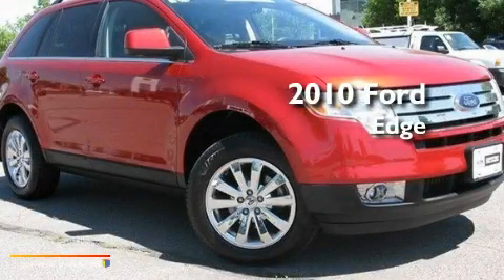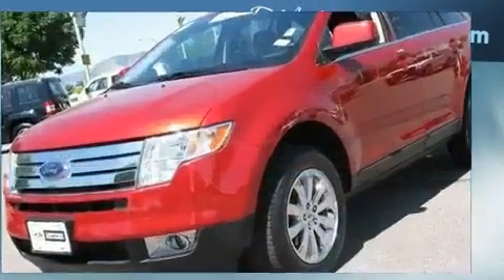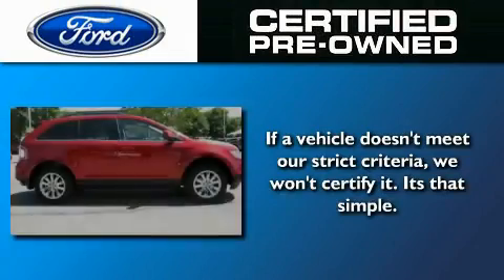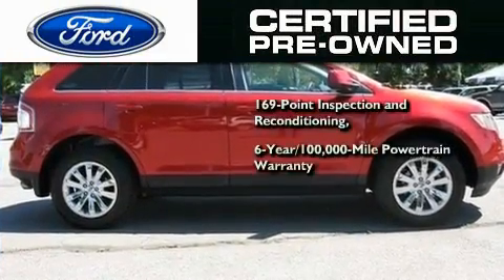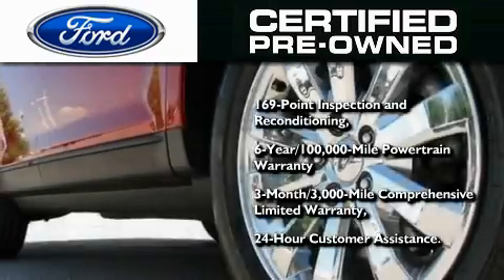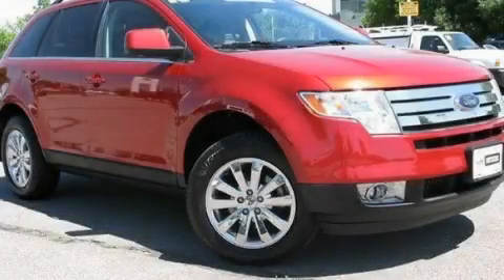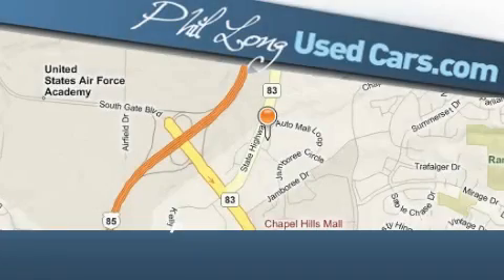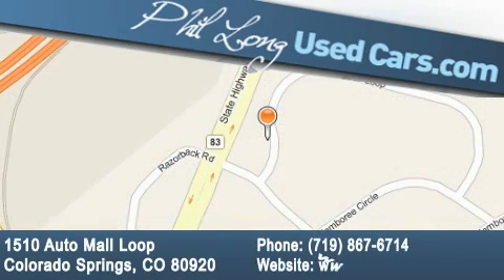Certified 2010 Ford Edge Denver CO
Year : 2010

 Make : Ford

 Model : Edge

 Engine : 3.5L V6 Duratec engine

 Trans . : Automatic

 Exterior : Red

 Miles : 29,121

 Interior : Black

 1510 Auto Mall Loop

 2010 Ford Edge Colorado Springs CO